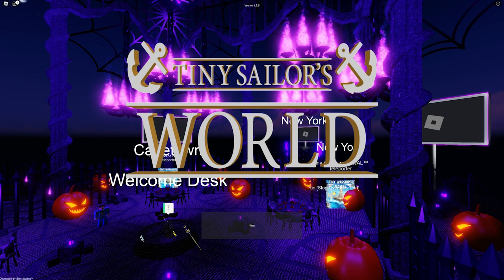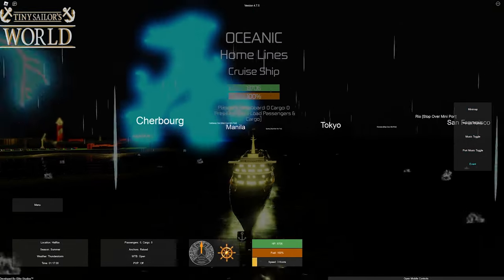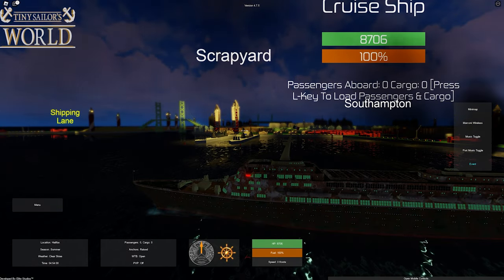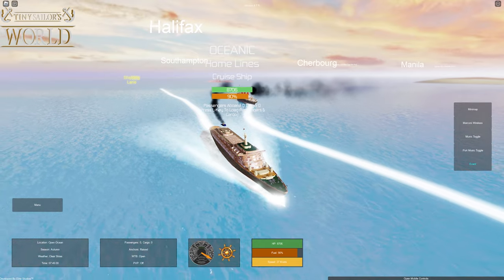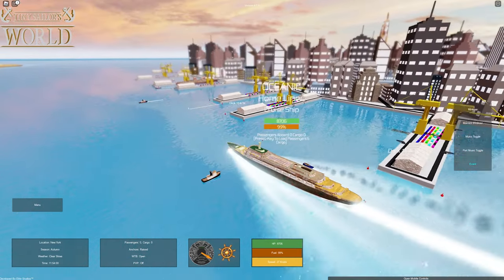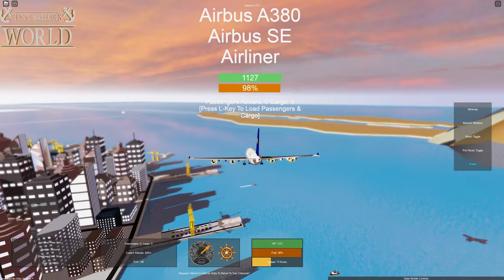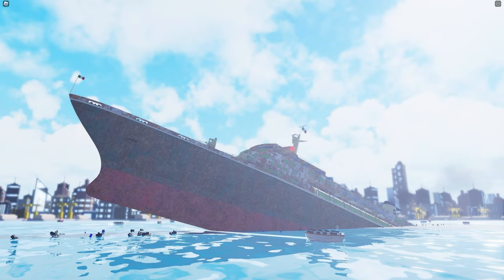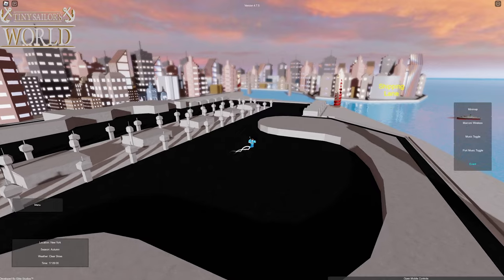BUILDING A GHOST SHIP! | Tiny Sailors World | Roblox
In today's video I return to Tiny Sailors World on Roblox to build a ghost ship while also checking out a new update!